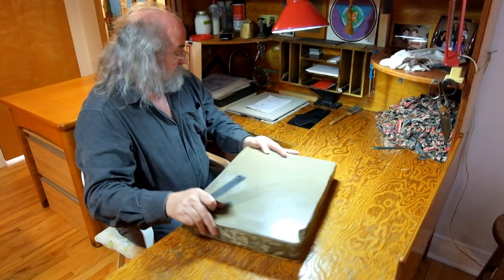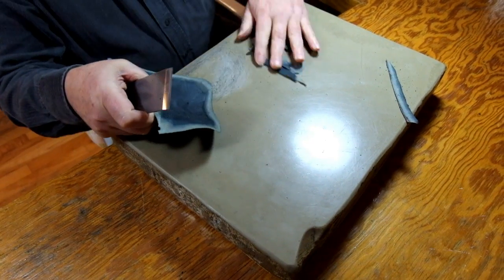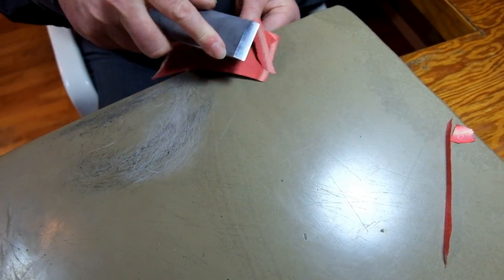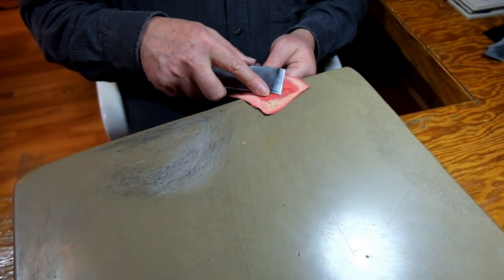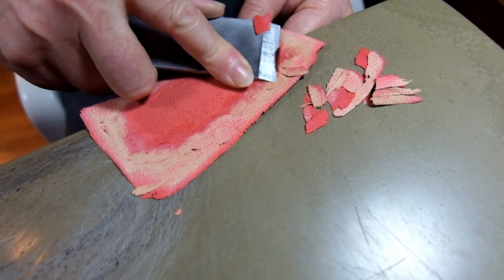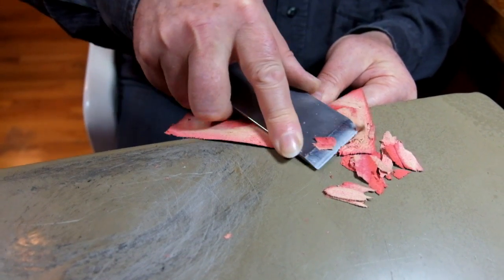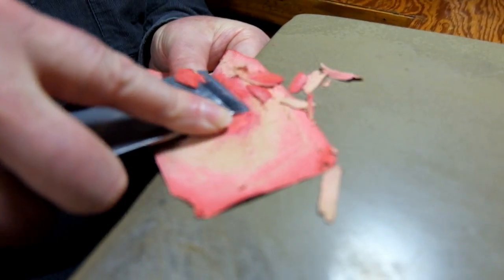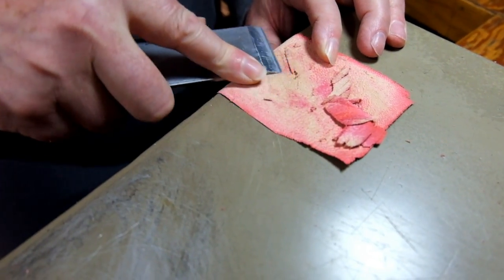LEATHER MOSAIC - PART 1 (2 of 5) - PARING THE LEATHER (1 of 2)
This video is the 7th of 5 french videos and 5 english videos preparatory to the release of the Blanchet-Saint-Jean leather mosaic technique. Je dédie cette 7e vidéo à ma soeur Monique.